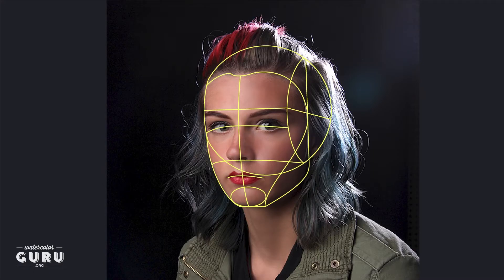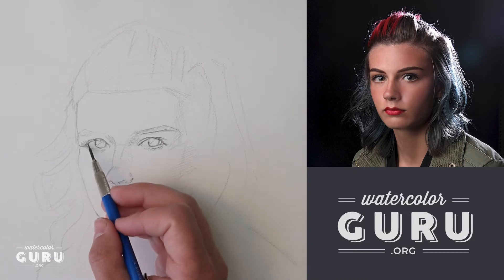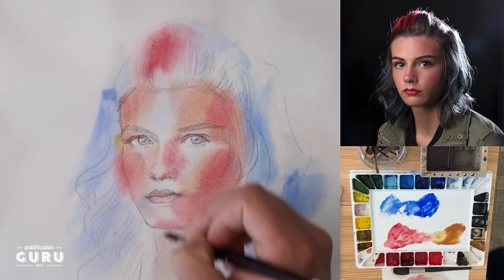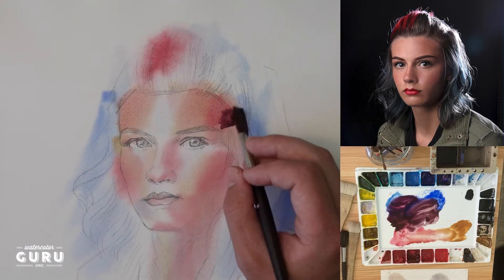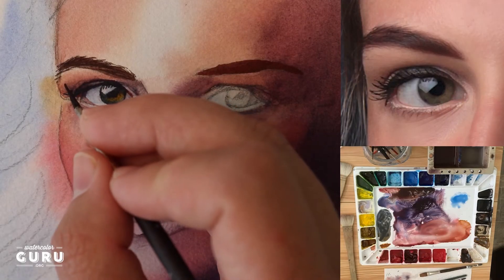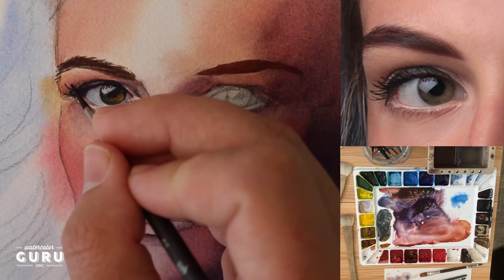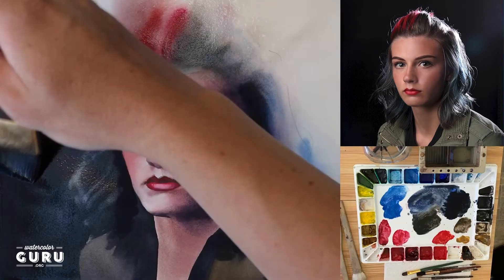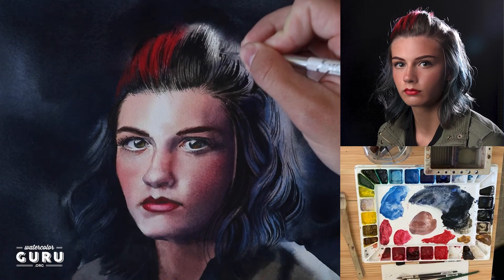Create a Beautiful Watercolor Portrait - Trailer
I'm happy to announce a new watercolor course available on udemy! This course focuses on the techniques necessary to make an aesthetically appealing portrait emerge out of layers of paint. Click this link to access it:

Let's all get better together!